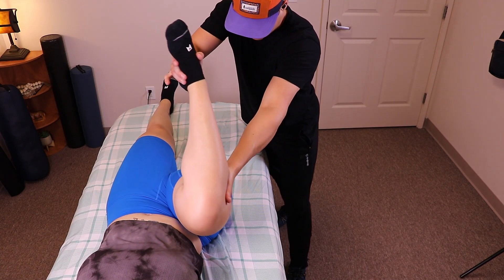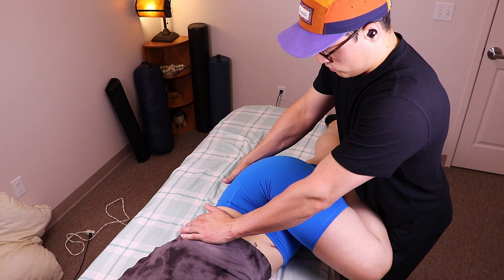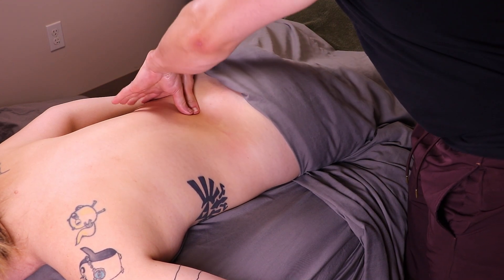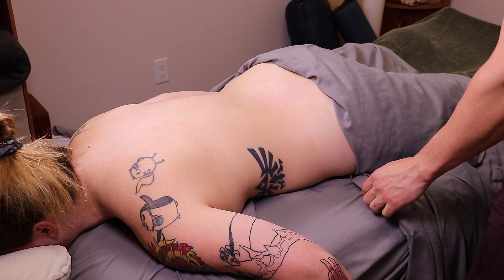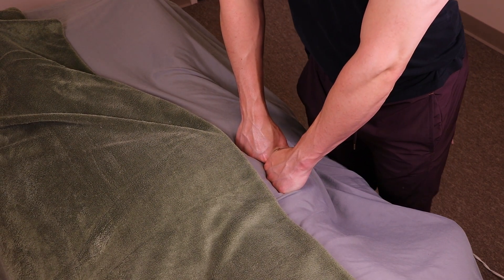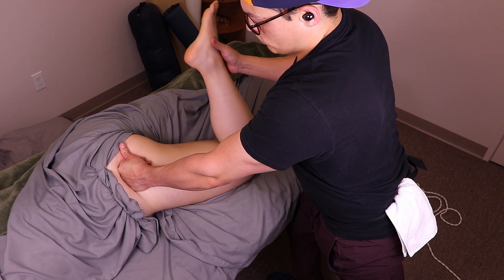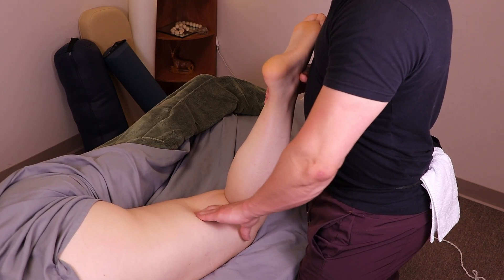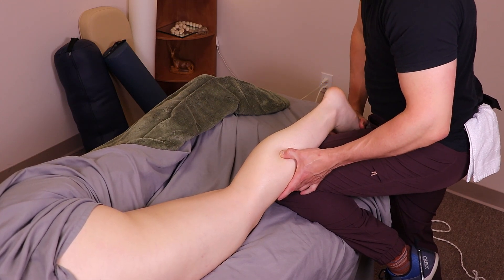The Shocking Reason Your SCIATICA Pain Won't Go Away?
Welcome to Moissage therapy im Moi. In this video, we dive deep into the art of treating sciatica with massage therapy, focusin
g on the piriformis muscle and tracing the sciatic nerve from its origin all the way down the leg. Whether you're a massage therapist looking to expand your skills or someone seeking relief from sciatica pain, you'll find valuable insights and practical tips to apply today.

We'll explore everything from deep stripping techniques to gentle stretching, all aimed at releasing tension and increasing mobility. You'll also learn the importance of identifying bony landmarks like the iliac crest and the sacrum to maximize your massage's effectiveness. Plus, we've included a few fun surprises along the way—like how to move with the elegance of a ballerina and a joke or two to keep things light-hearted.

Ready to take control of your sciatica pain? Watch now and join us on this journey to better health and comfort.